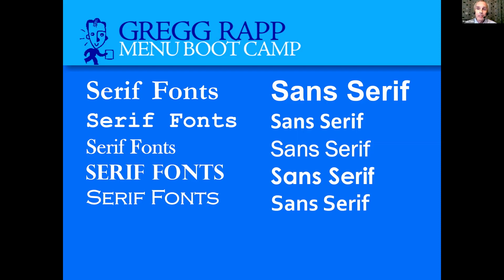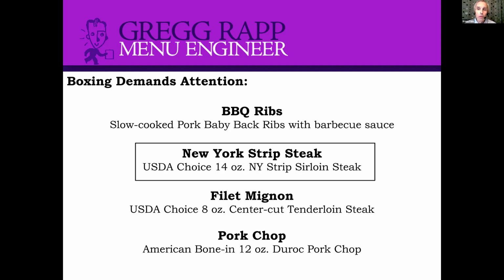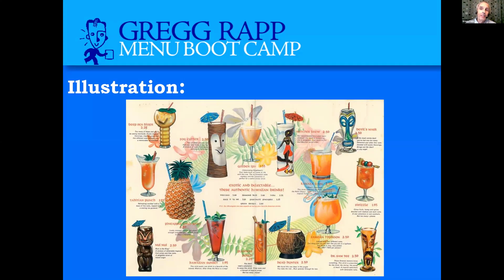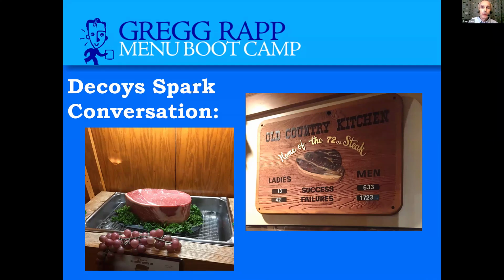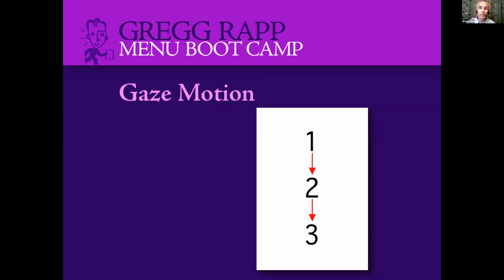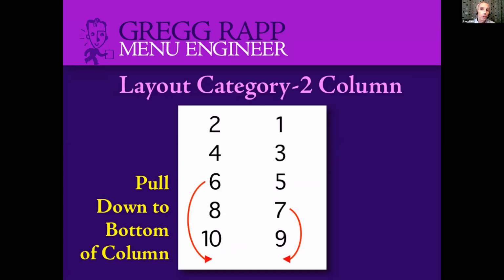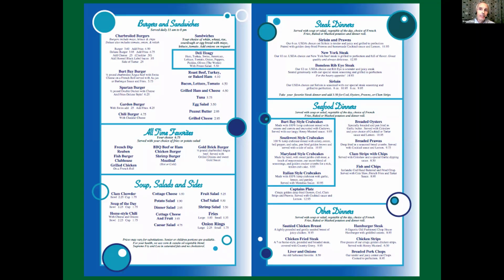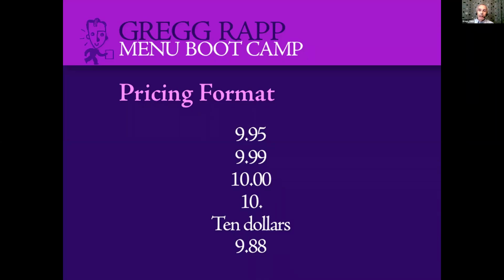Gregg Rapp, Menu Engineer: Using Menu Engineering to Navigate a Successful Recovery, Part II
In this part II session on menu engineering, Gregg Rapp dives into the strategies and tactics that help guests navigate your menu and find the items you want them to order. Right now is a great time to rework and fine tune your menu, and this session will give you the tools to get on it!